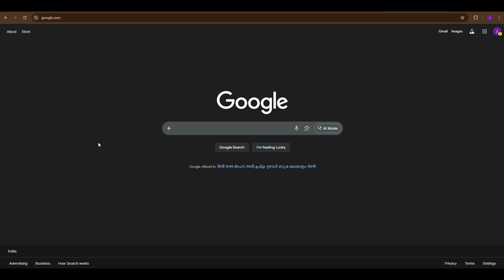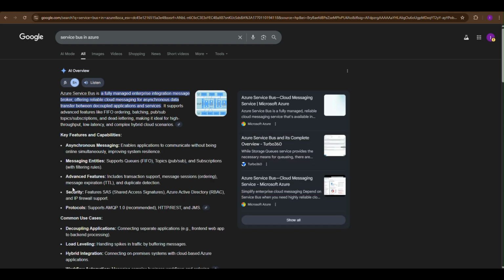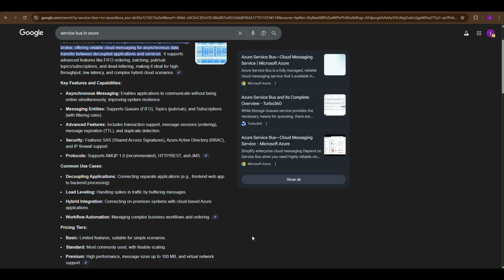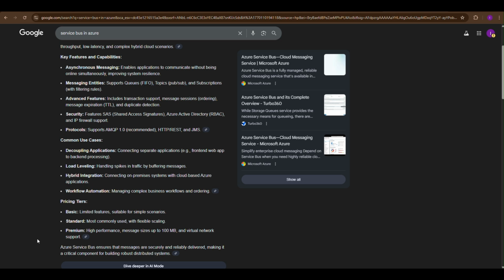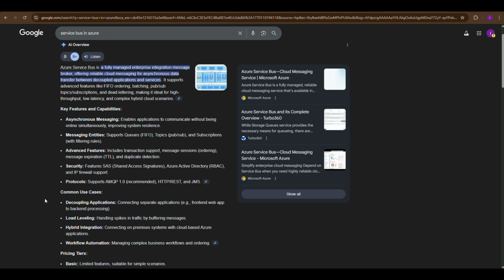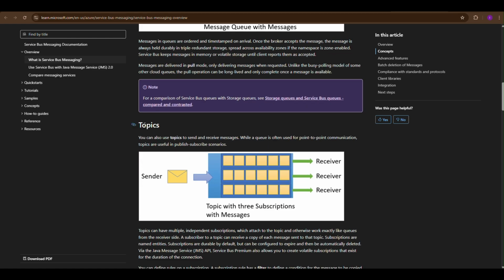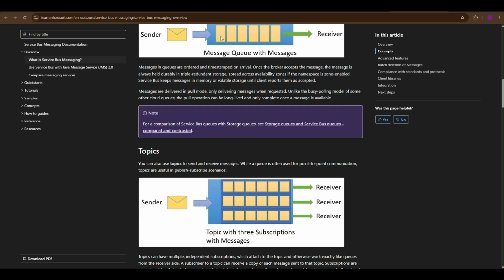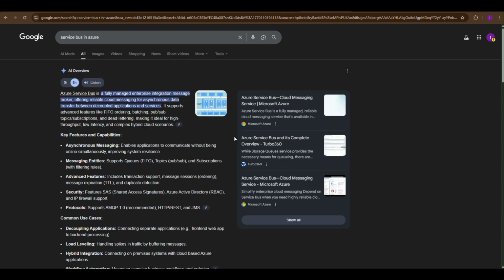Azure Service Bus Complete Basics | Features, Use Cases, Topics & Queues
In this video, I break down Azure Service Bus from scratch — no prior experience needed!

🔍 What we cover:
- What is Azure Service Bus & why it matters
- Key features of Service Bus
- Real-world use cases
- Topics & Subscriptions vs Queues — when to use what

Whether you're new to Azure or just exploring messaging services, this video gives you a solid foundation to get started.